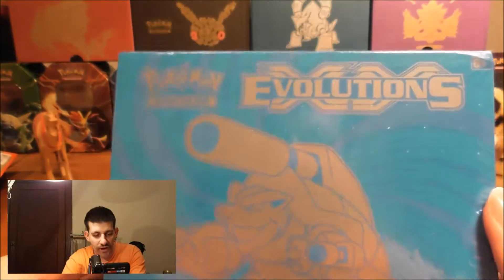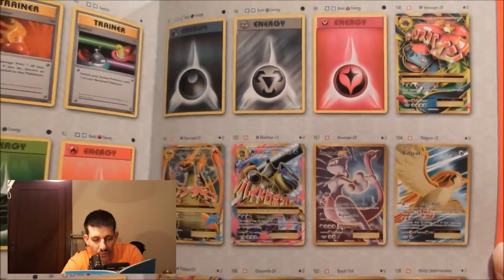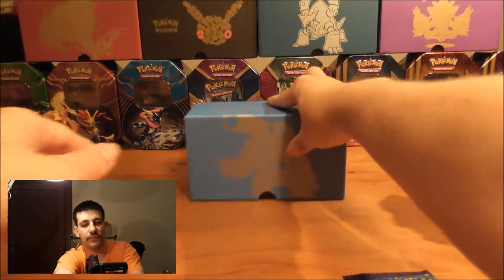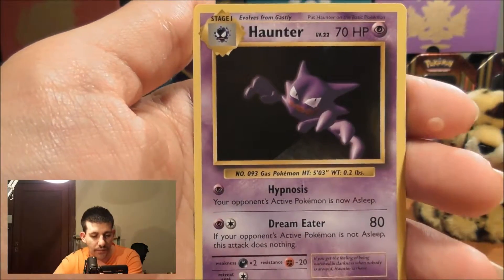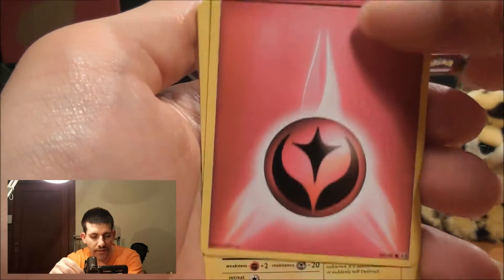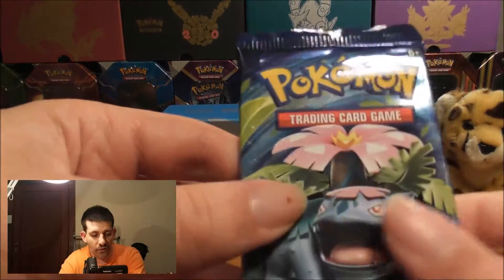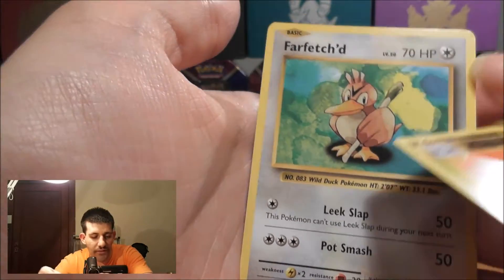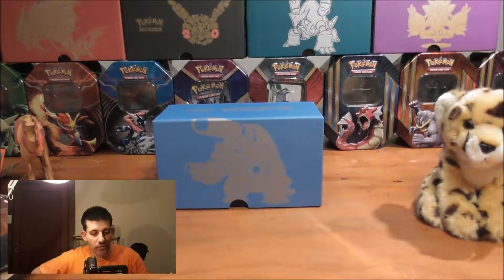Evolutions Mega Blastoise Elite Trainer Box Opening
Unfortunately the pack openings didn't record properly so tried to redo the recording from memory so hope you still enjoy it.